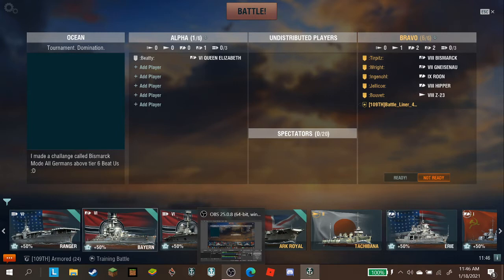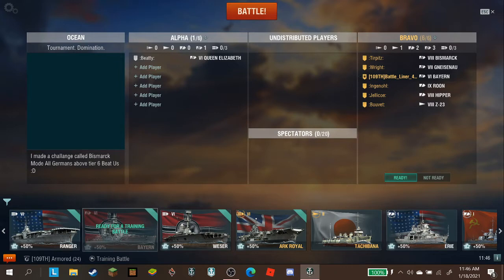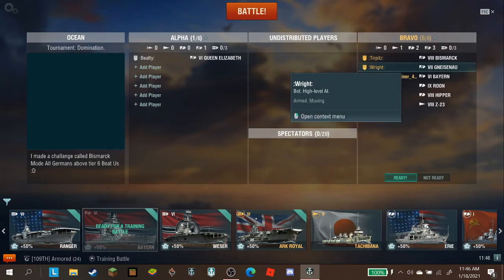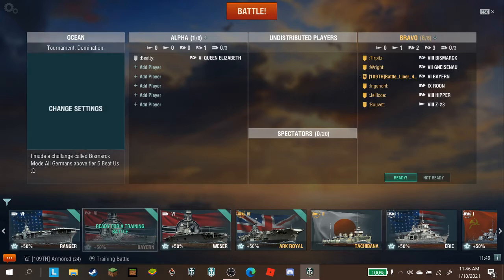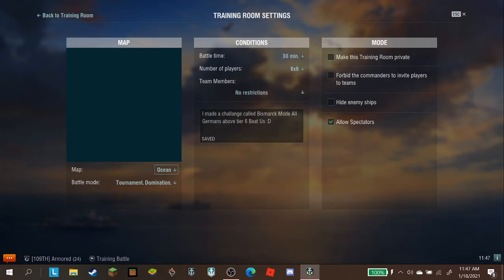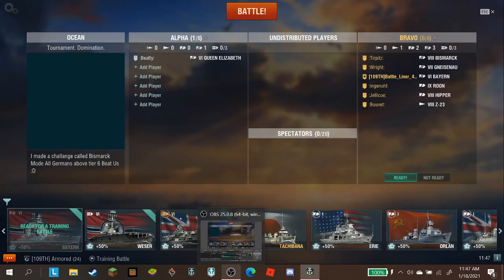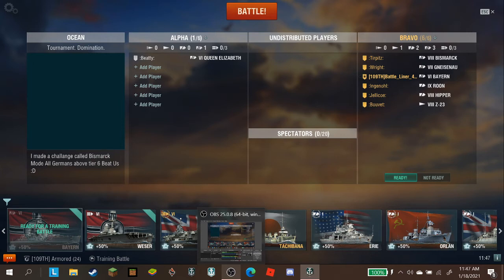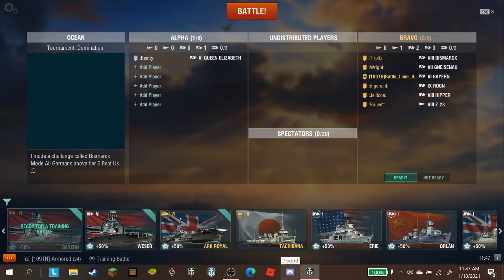World Of Warships Challenge (Bismarck Mode.) READ DESC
Hi, so i know it s been a while since i Last uploaded and because of that.. i felt like i owed you guys, So i made a short video about my new World Of Warships challenge called "Bismarck Mode". All German Battleships, cruisers and destroyers that are tier 6 and Above. Set The Map To Ocean And Tourdement, Domination. Also I Have a Discord Server Where we can all Chat, Talk And Vibe With Each other. Put bismarckmode in the comments if you did the challenge and survived and or won! Mention Me if you recorded bismarckmode and posted it to youtube. This is Mainly a Challenge for Daniel Rusev and Yuro. i wonder how that would turn out... anyway, Good Luck and Have a good Battle on this new challenge i set up!